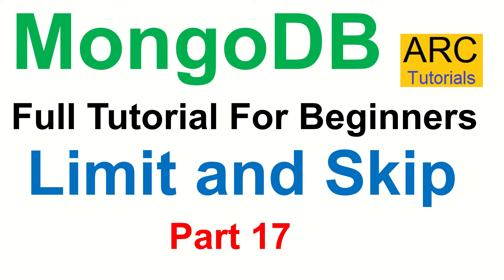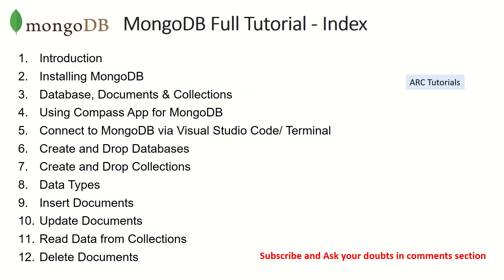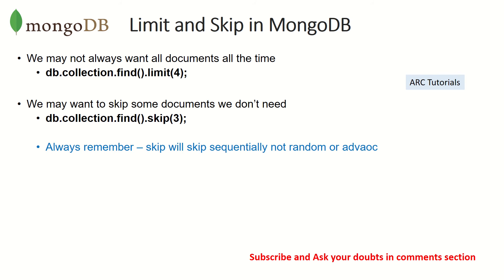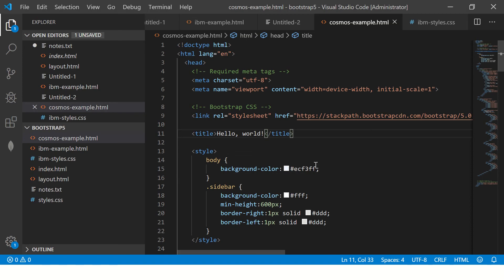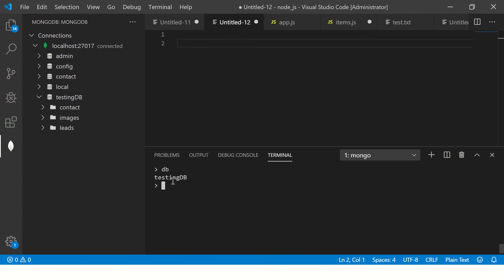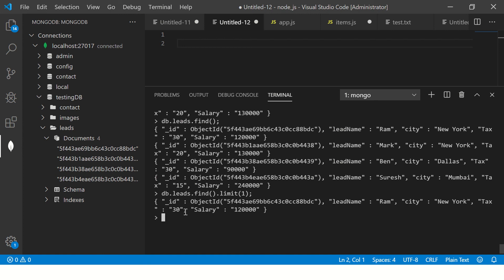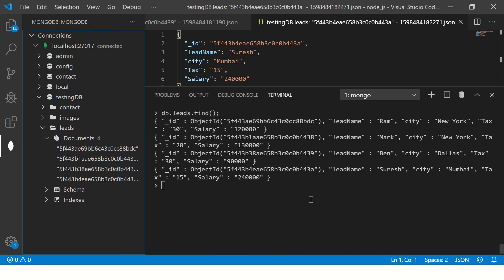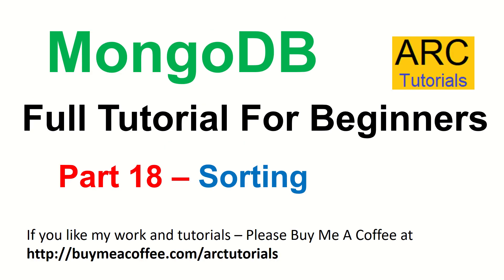MongoDB Tutorial For Beginners #17 - Limit and Skip in MongoDB